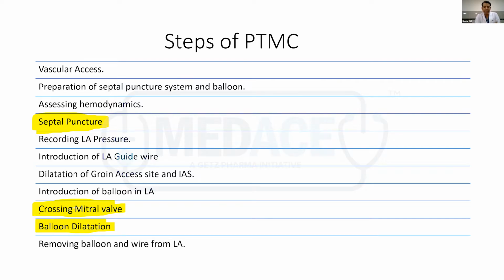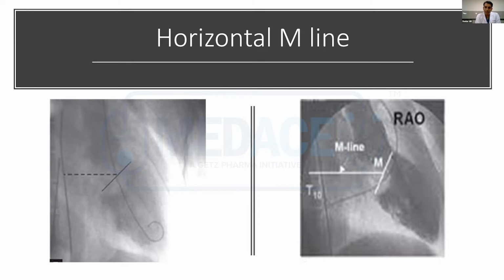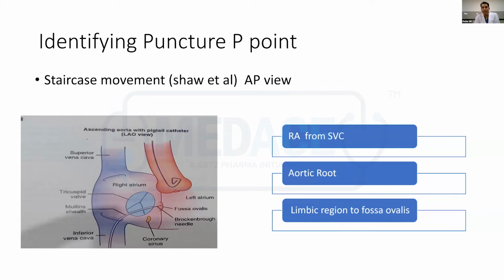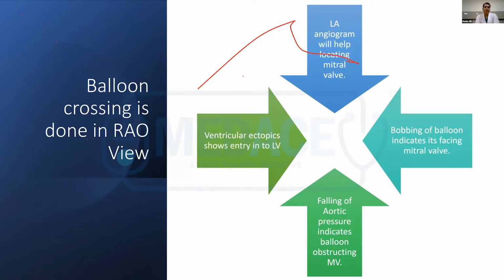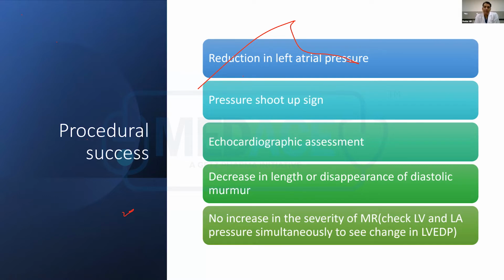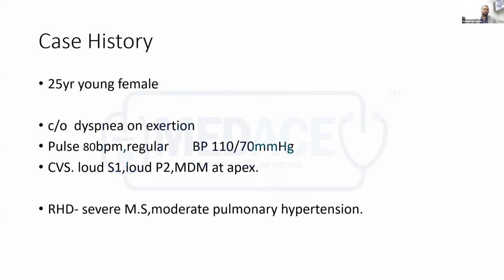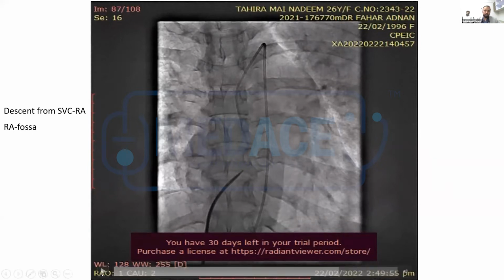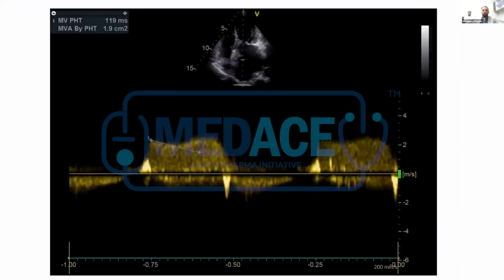Step of PTMC-Transseptal Puncture & PMBV with Pakistan society of interventional cardiology (PSIC)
In this webinar, the Panelist talks about Steps of PTMC, Echo Score (Wilkins Score), Interventional consideration, Anatomy of the atrial septum, Method for Transseptal Puncture, Right coronary sinus/ upper end of the tricuspid valve, and horizontal M Line.
Panelist:
Dr. Tariq Abbas
Dr. Nadeem Rizvi
Dr. Sohail Aziz
Dr. Asad Pathan
Dr. Tariq Ashraf
Dr. Zubair Akram
Dr. Bashir Hanif
Dr. Kashif Ali Hashmi
Dr. Badar Gill
Dr. Nauman Naseer